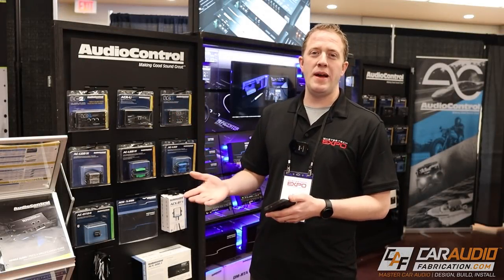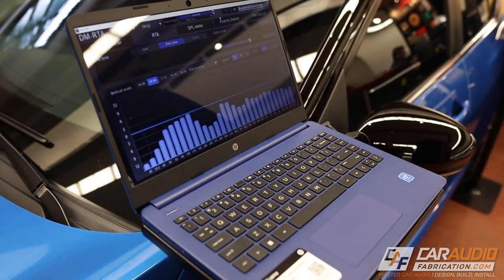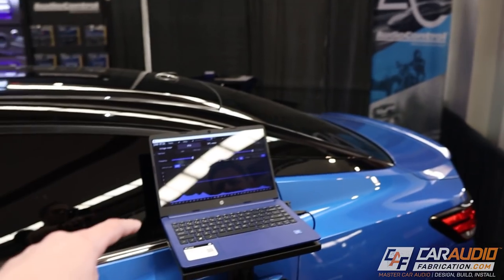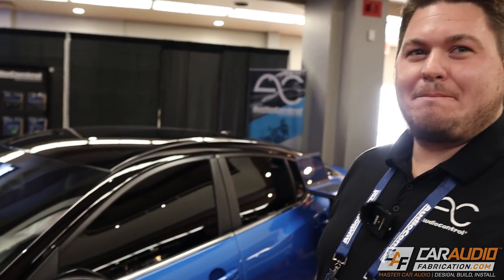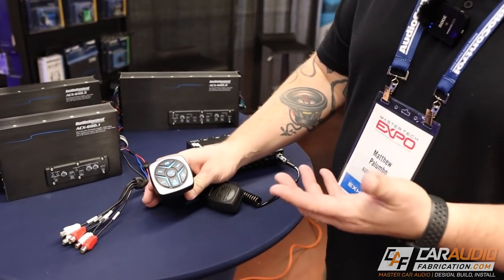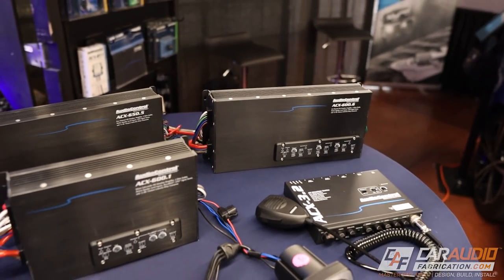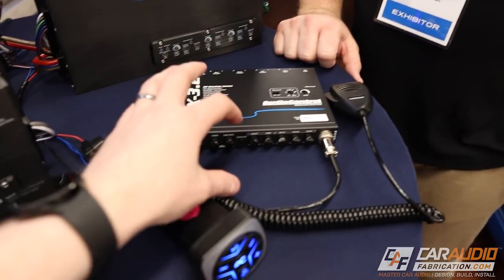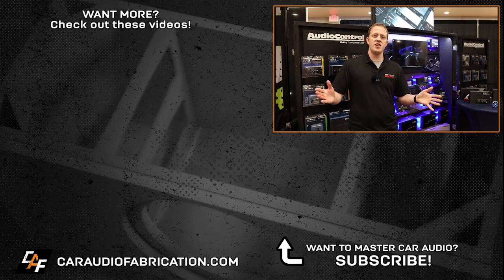AudioControl's Latest Tech! - Booth review at MasterTech EXPO!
Among the many car audio manufacturers at the recent MasterTech EXPO training event was one of my personal favorites: AudioControl. They brought a super cool demo to easily understand the value of their popular "DM-RTA" measurement tool. In this video we also discuss their new ACX amplifiers they are adding to the line, the new ACX bluetooth controller, and the ACX version of the Three.2. Let's take a look and learn from Matt Palumbo of AudioControl!